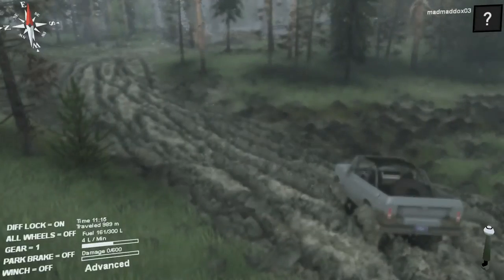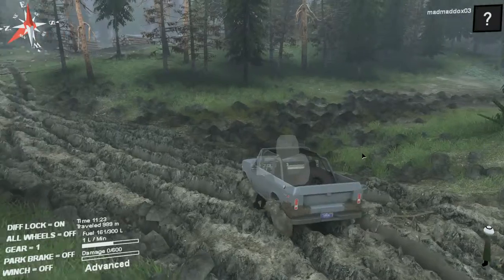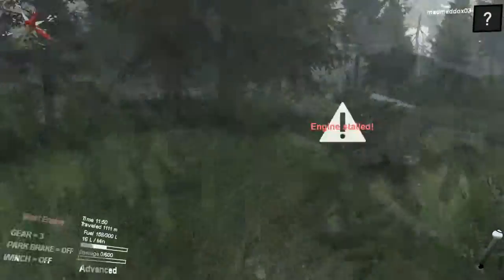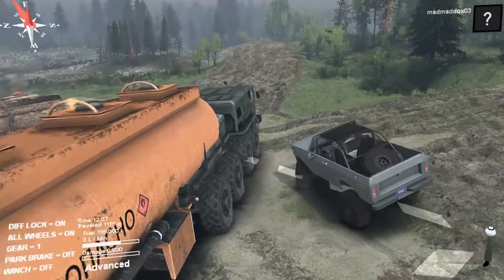SpinTires PC MOD REVIEW SID INTERNATIONAL SCOUT OPEN TOP